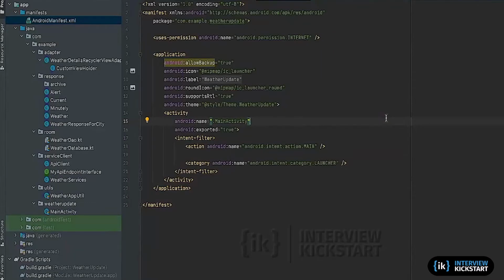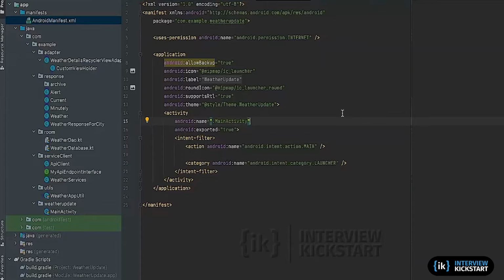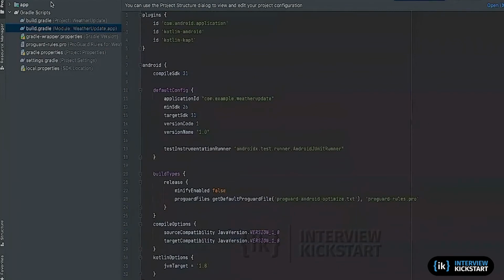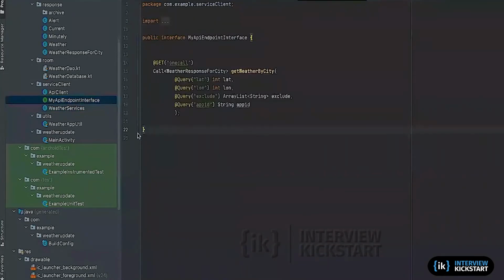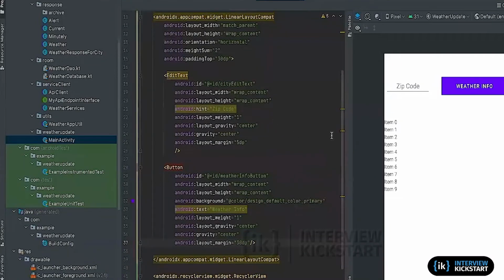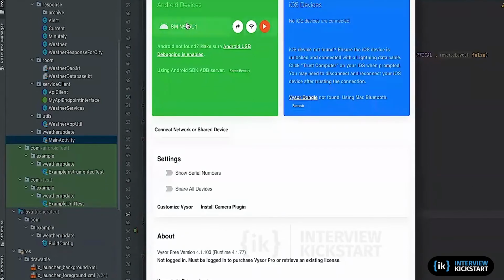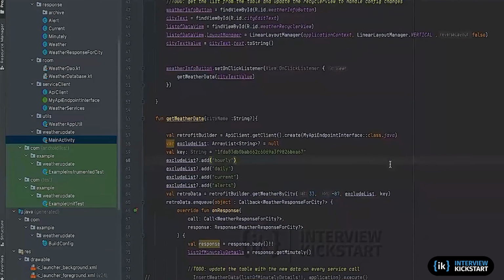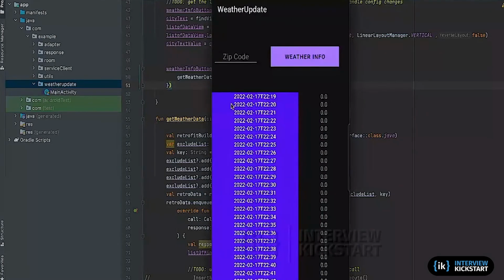FAANG Mock Interview with Staff Software Engineer | Networking & Code Slicing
Unscripted is Interview Kickstart's fresh take on bringing experts to simulate interviews. In This Mock Interview, our expert from Imprint will interview candidates for the role of Staff software engineer, and our major focus today will be on Networking & Code Slicing.